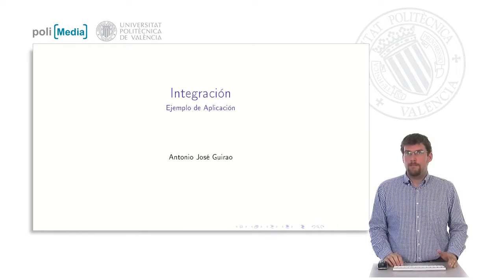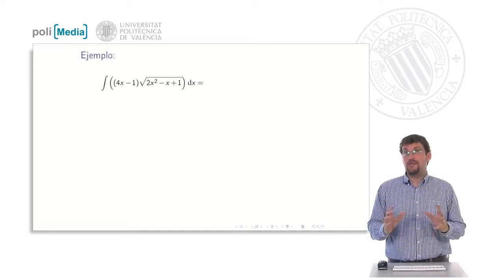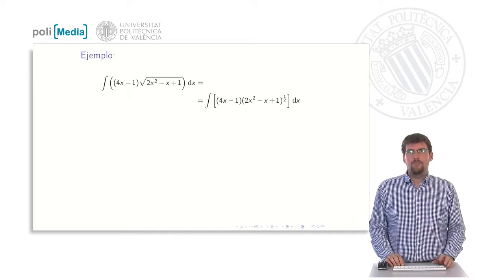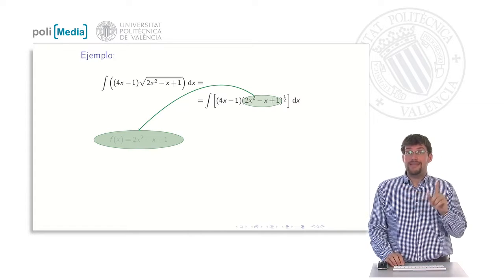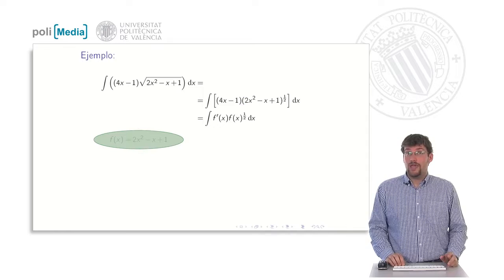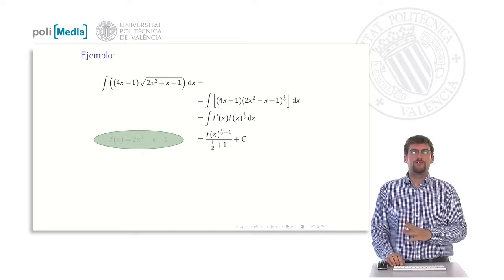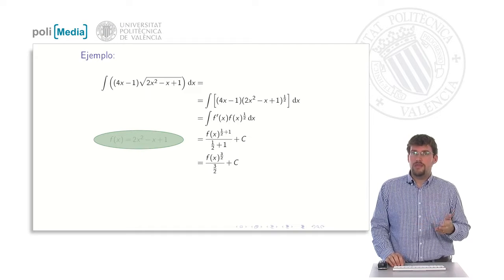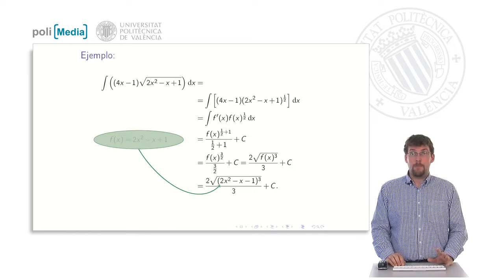Integration I | 5/20 | UPV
Título: Integration I

Descripción automática: In this video, the presenter addresses the concept of integration by demonstrating how to solve a complex integral that appears intimidating at first glance. The focus is on methodically approaching such equations by breaking them down into simpler parts. The radical in the given integral is converted to power notation to simplify the expression.

The polynomial within the integral is then represented as a function (f(x)), and it's shown that this function's derivative matches another part of the integral. This leads to the realization that the integral is a pseudo-immediate primitive, which simplifies the integration process to a formula involving raising the function to a power and multiplying by a constant.

The final steps involve simplifying the expression obtained from integrating, substituting back the function for its polynomial form, and thus arriving at the final primitive. The presenter concludes by emphasizing the importance of recognizing familiar elements within complex functions, identifying structures where a function's derivative is present, and using pseudo-immediates to simplify the integration process.